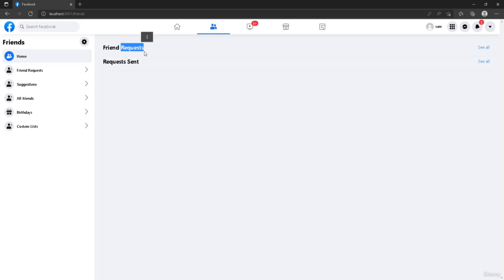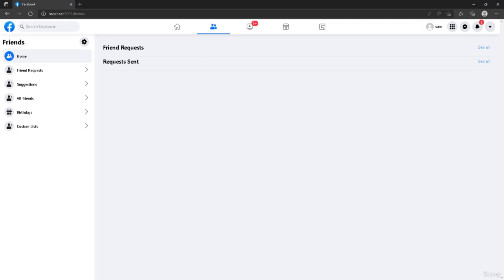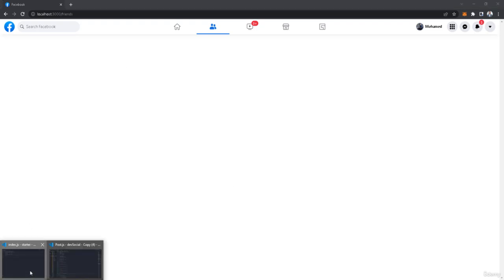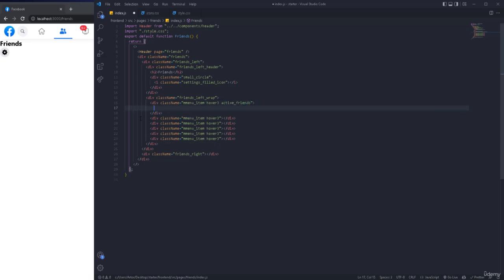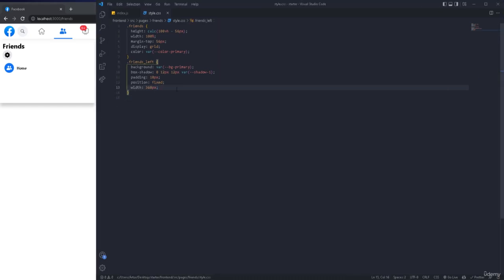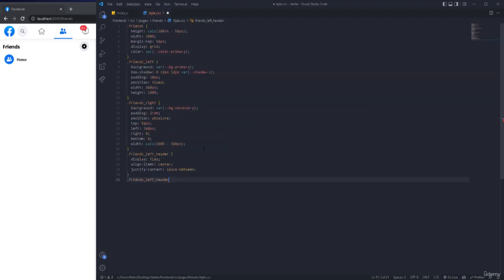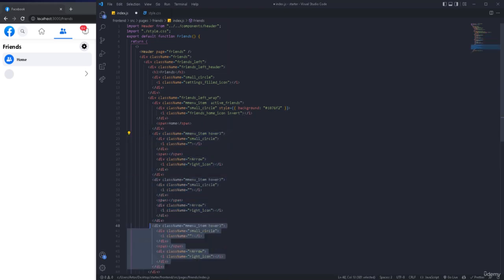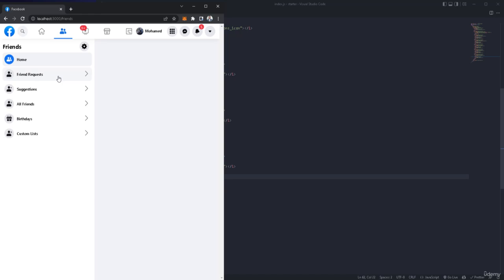Design the Friends Page Header & Left Menu in Your Facebook Clone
Title:

Description:

In this video, we’ll walk you through creating the header and left menu for the Friends page in your Facebook clone application. Learn how to design and implement these essential UI components to improve navigation and user experience. This tutorial is perfect for enhancing the functionality and aesthetics of your MERN stack project.
Enhanced Keywords:

friends page header, left menu design, Facebook clone tutorial, MERN stack project, UI components, React.js, friends page layout, social media app development, web development tutorial, build a Facebook clone, navigation design, frontend development, college project guide, job interview preparation, full-stack development